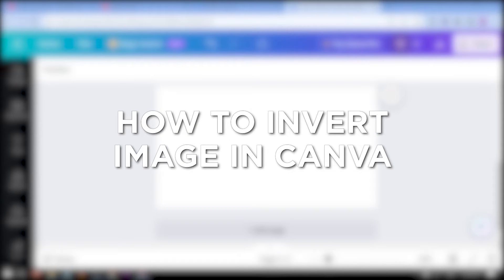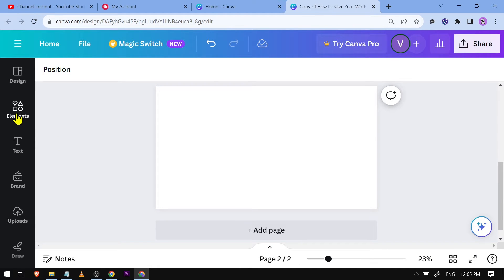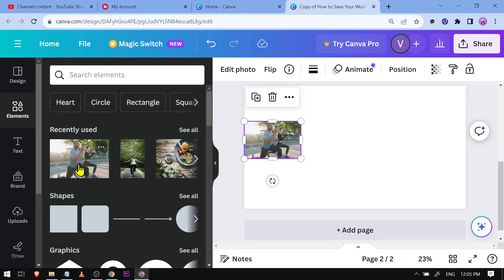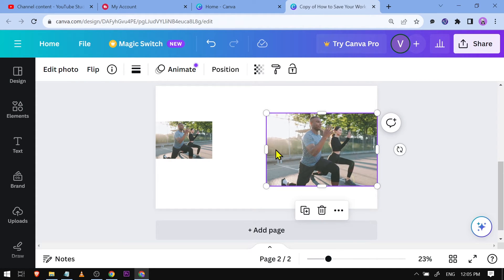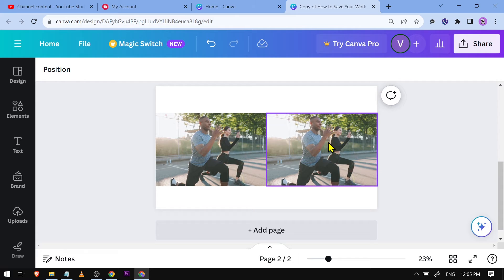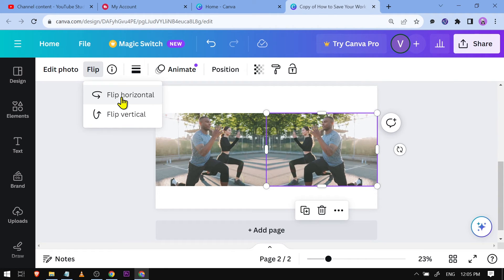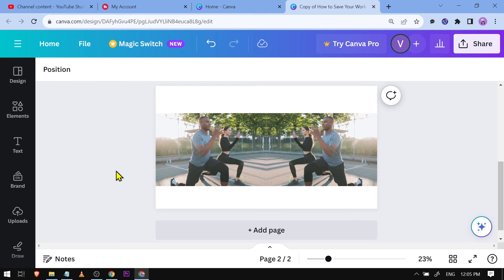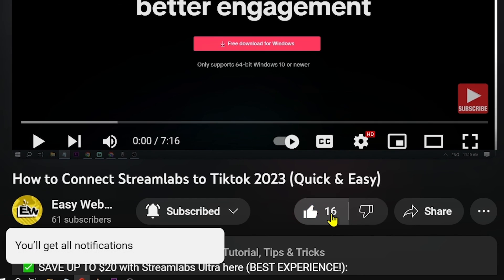How to Invert Image in Canva (2026)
Here's how to flip an image in canva easily in 2026.